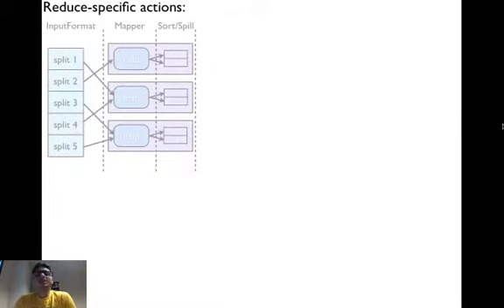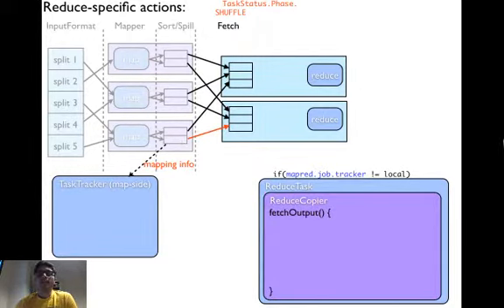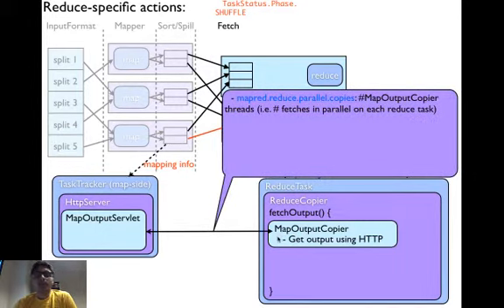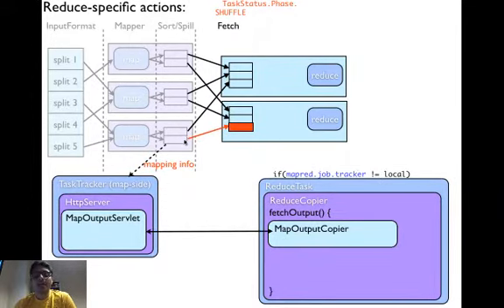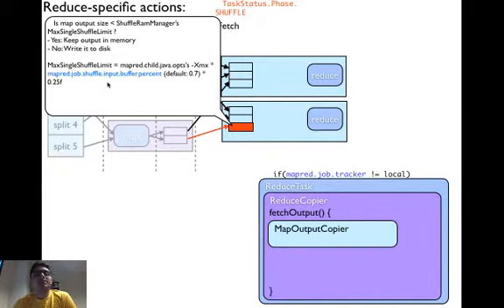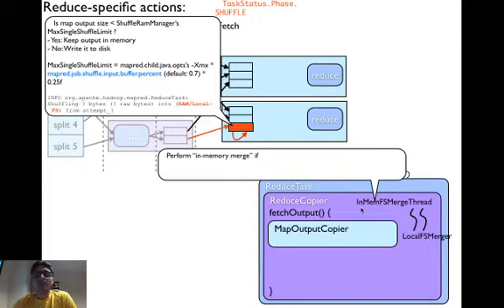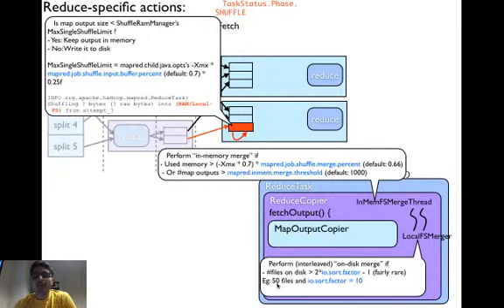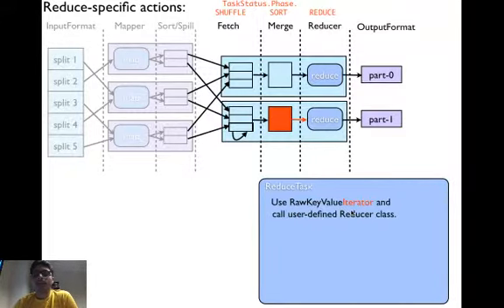Hadoop - Reduce Execution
In this video, I will explain different phases of reduce, namely Shuffle, Merge and Reduce.